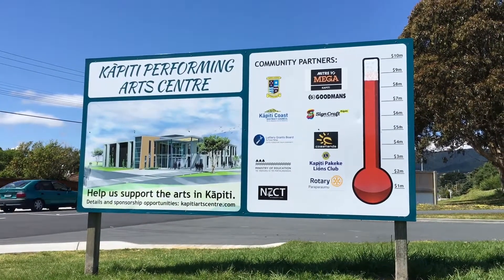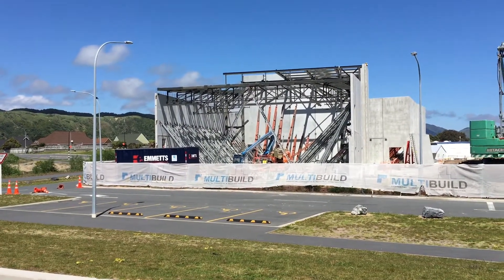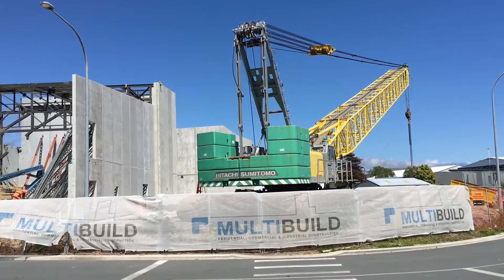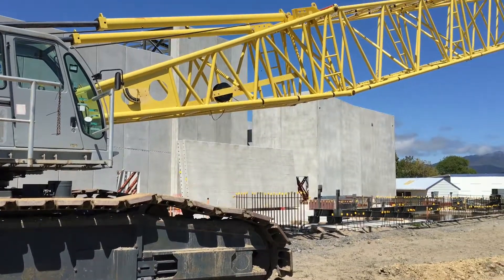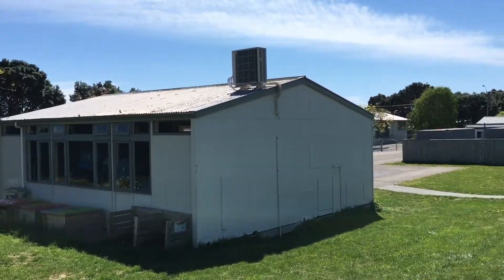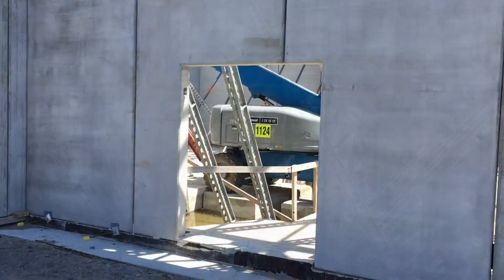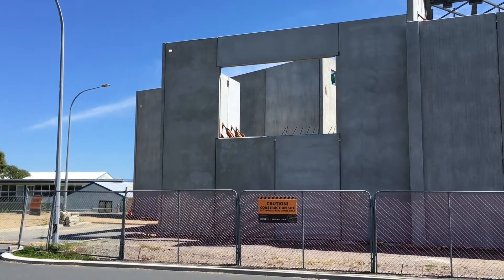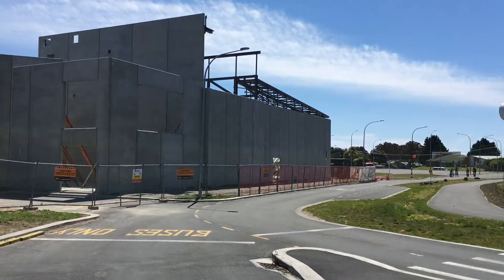Kāpiti Performing Arts Centre Construction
The new Kapiti performing arts centre is under construction.